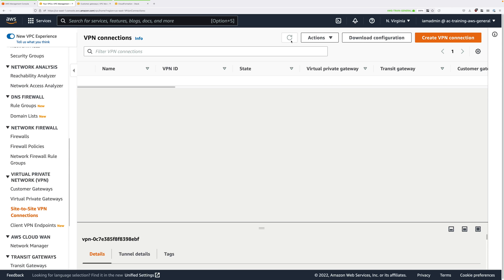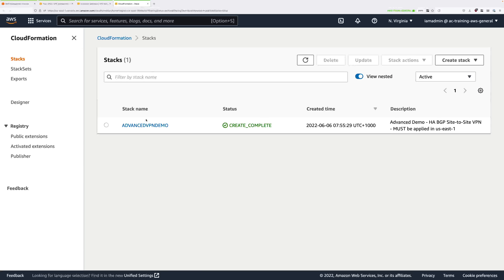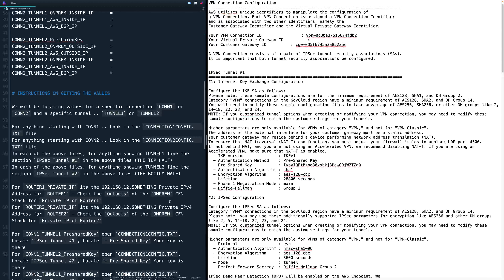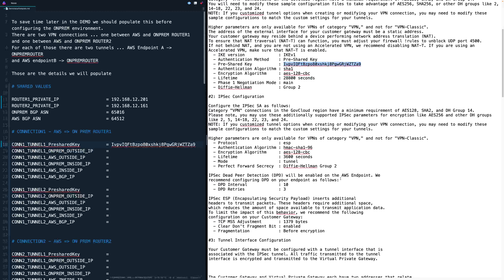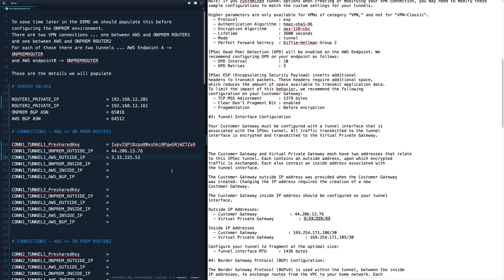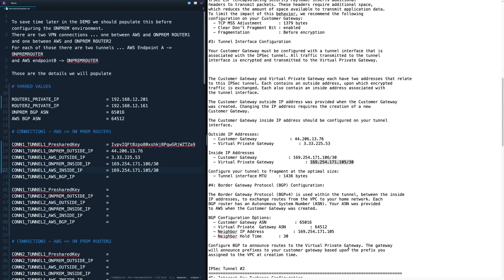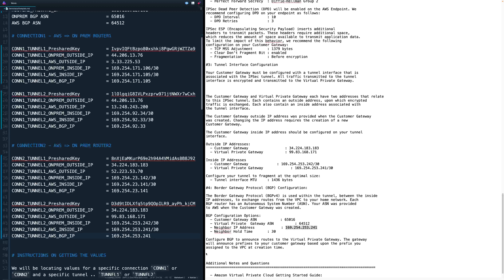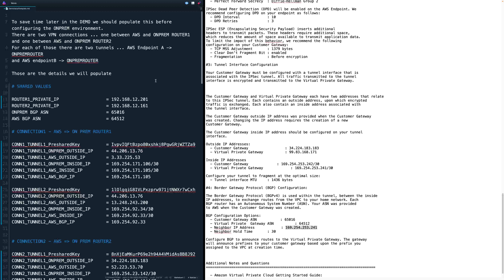Advanced AWS BGP Site-To-Site VPN - STAGE2 - PART2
In this MINI PROJECT you are going to create a hybrid architecture. You will create a Dynamic, Highly-Available, Accelerated, Site-to-Site VPN between an AWS location and simulated on-premises environment.

In this part of the project you will be creating Transit Gateway VPN attachments, downloading the configuration and extracting key values into a configuration template